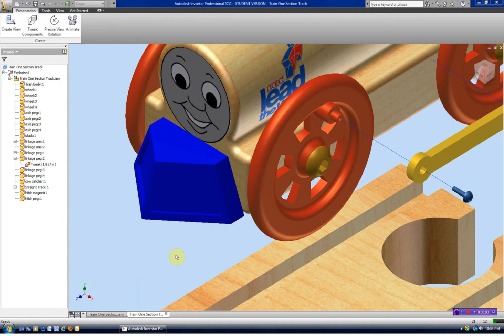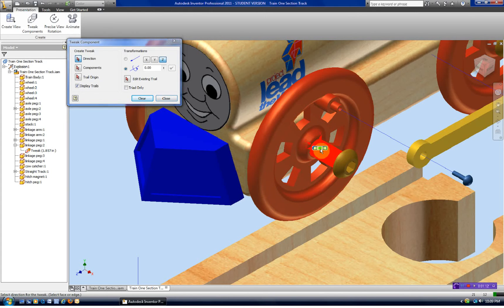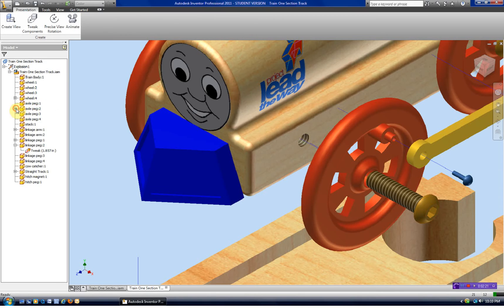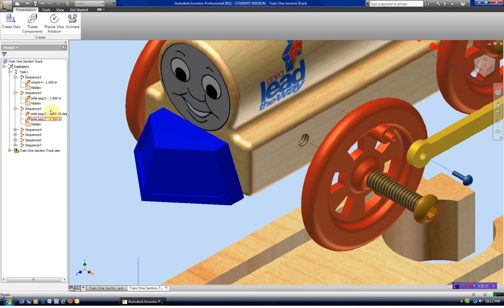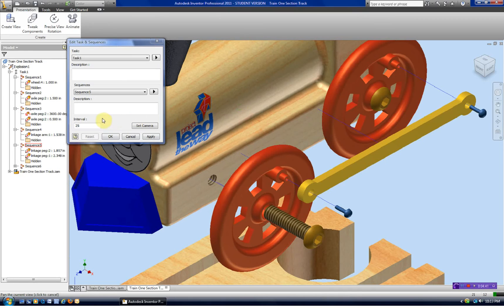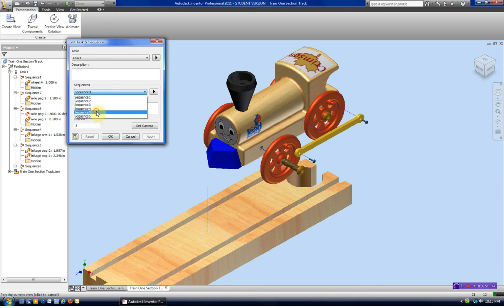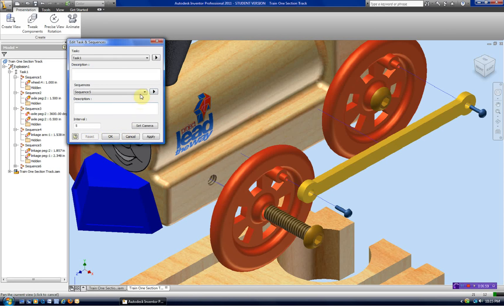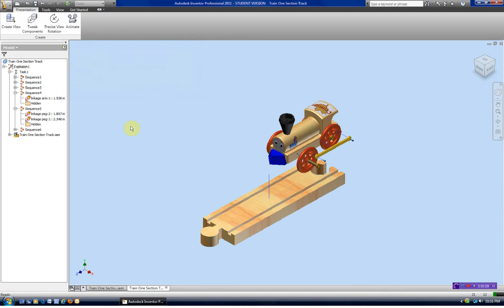Miniature Train Presentation Tweaks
Autodesk Inventor Presentation